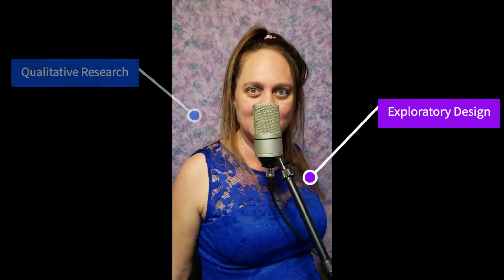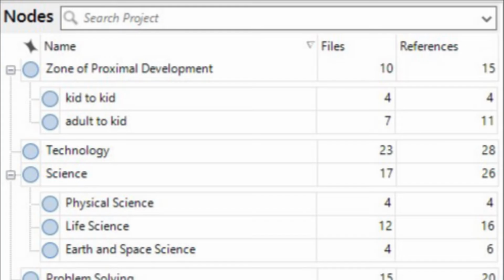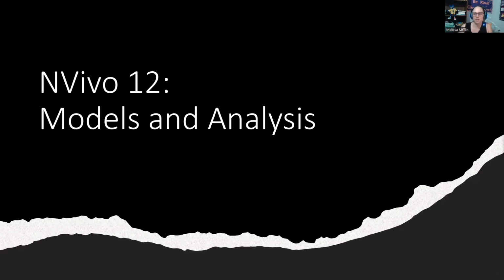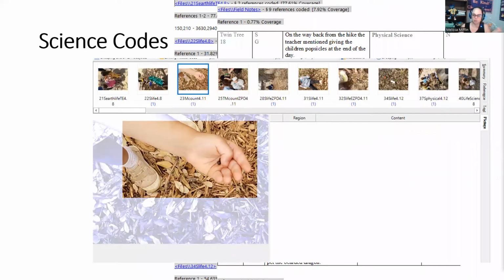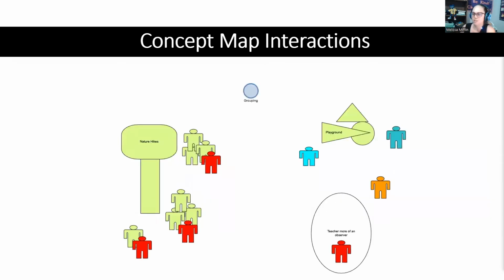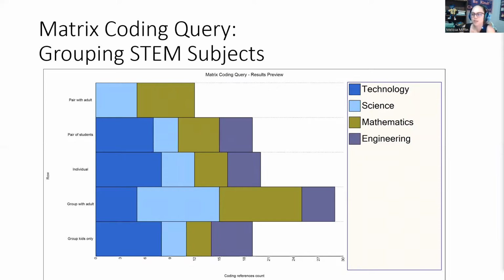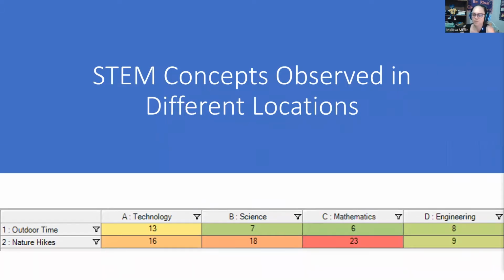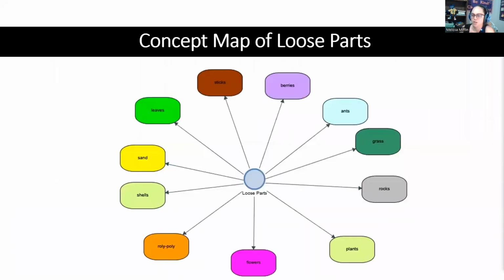Multimodal Video Presentation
This multimodal presentation discusses the research that I conducted last semester (Spring 2022). I recoded the data in NVivo 12 and ran different analysis. Gaining a deeper understanding of the way NVivo works lead me to new findings.

BBL 7083: Technology for Qualitative Research
UTSA
Summer 2022
Dr. Christiansen